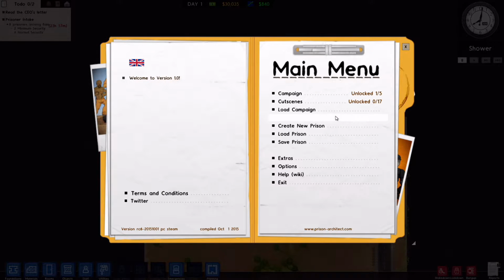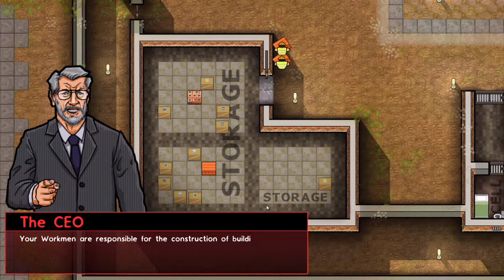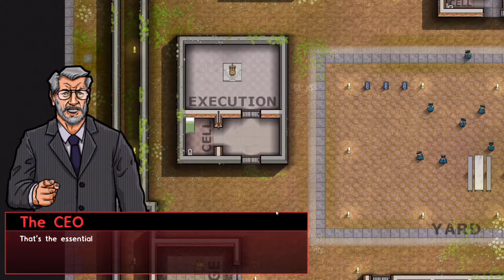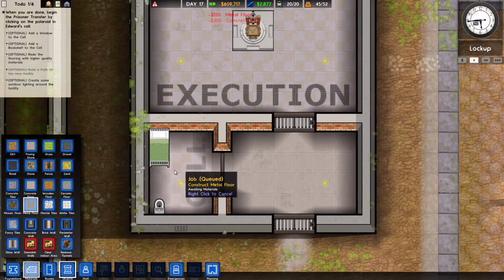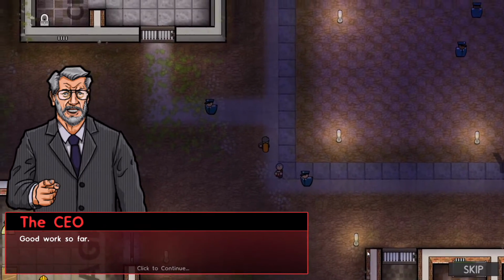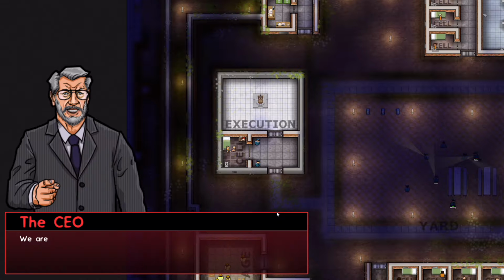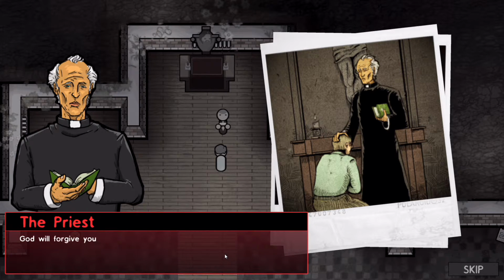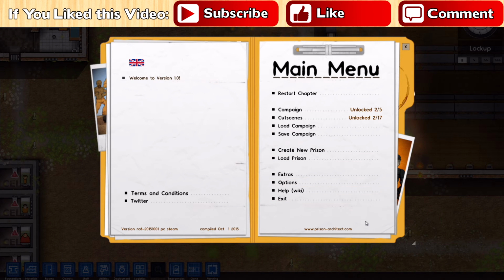The Story of Edward - SB Plays Prison Architect (Campaign) (Mission 1 Death Row) [ep1]